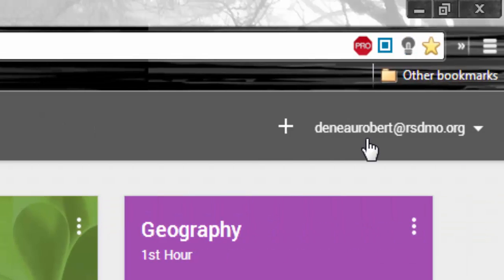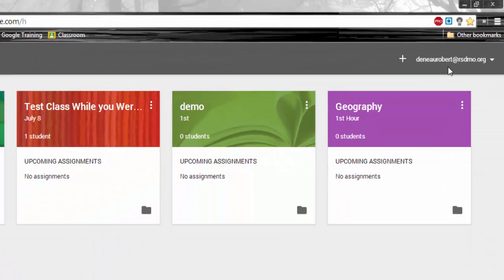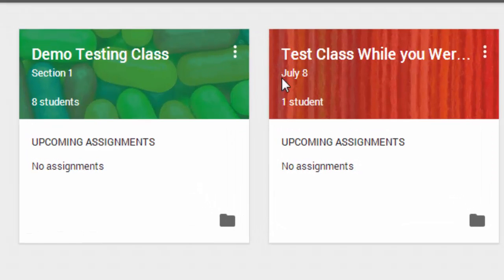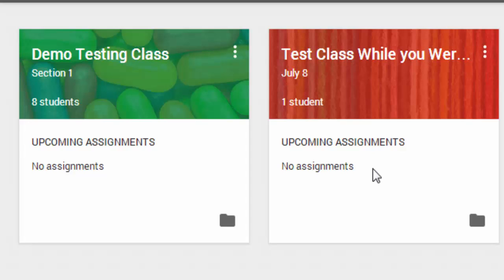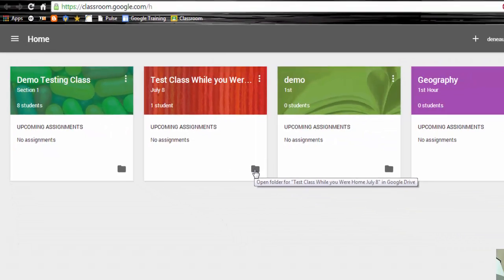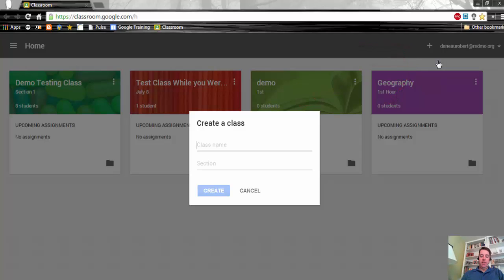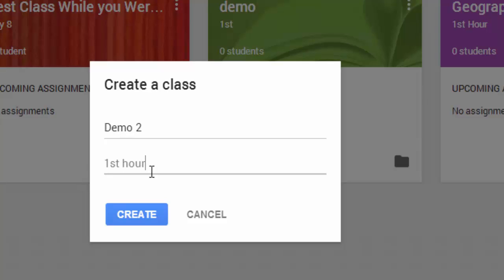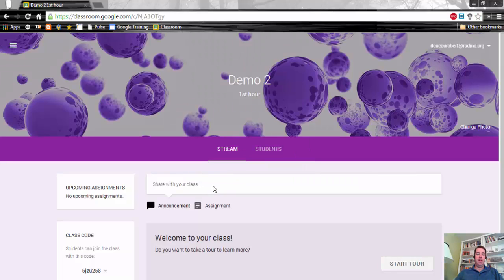Google Classroom - Creating a Class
This video shows how to create your first class in Google Classroom.